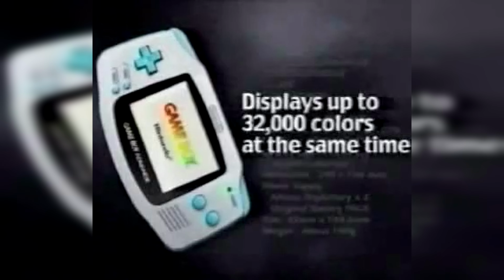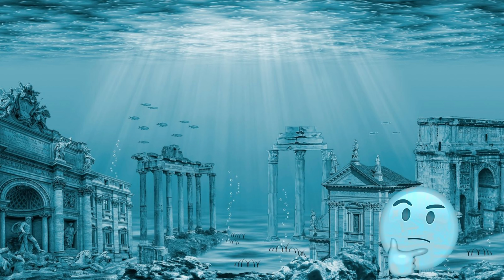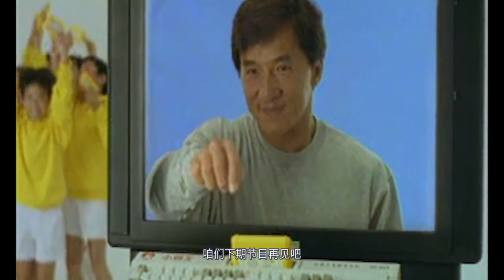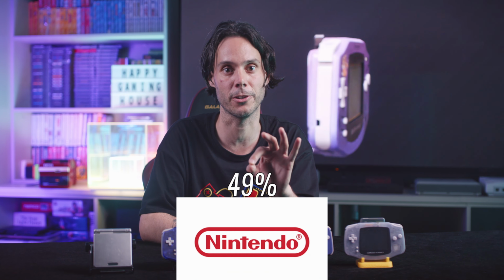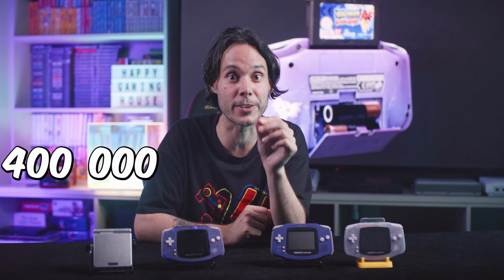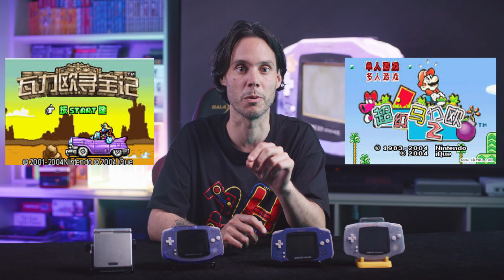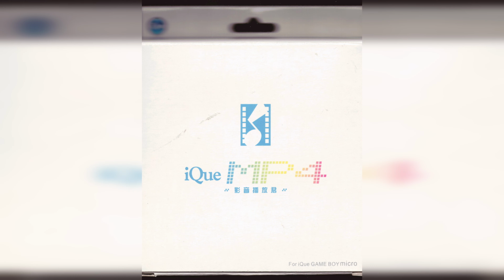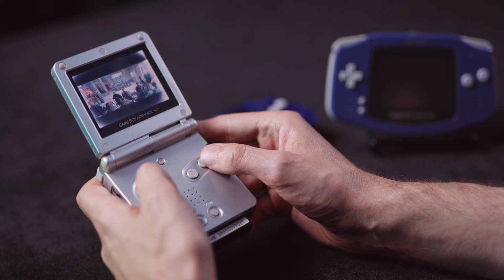IQue GameBoy Advance: Nintendo Gets Serious in China!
Hey guys, Jesse here from Happy Gaming House. Today we're diving deep into the rich history of Nintendo's Game Boy Advance, or the GBA, and its pivotal role in bridging the gaming world between China and Nintendo. The GBA wasn't just a technological leap from its predecessor; it was a cultural icon that brought us memorable experiences from classics like Pokemon and Zelda. But more importantly, it was a stepping stone for Nintendo's grand entrance into the booming Chinese market with the iQue GBA, marking a significant moment in gaming history.